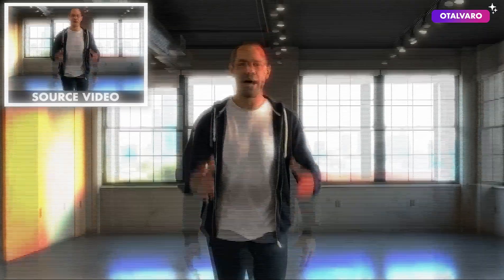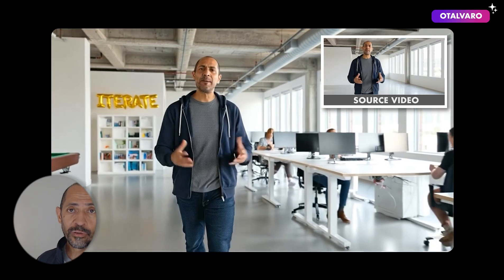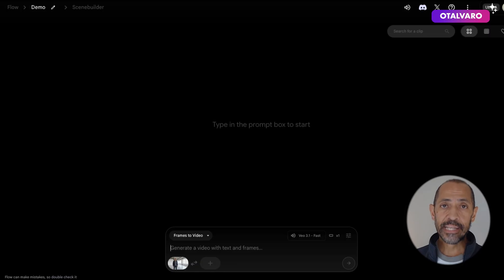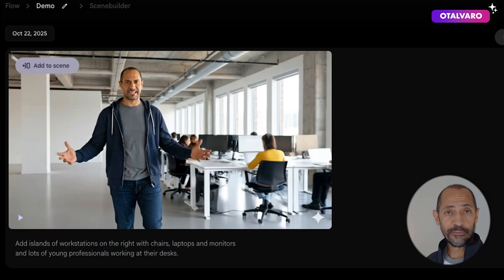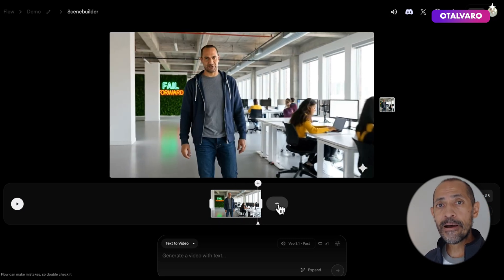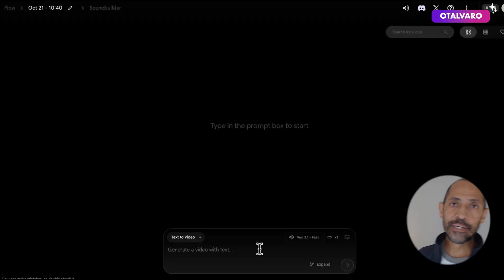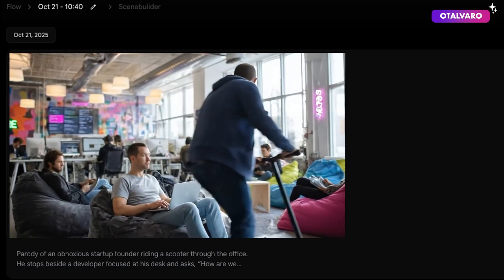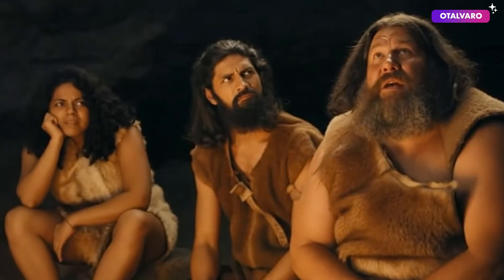Veo 3.1 Demo Adding more creative control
Google Veo 3.1 Demo — Testing the new “Insert to Video” and “Ingredients to Video” features for more creative control over AI video generation.

I had a chance to play around with Veo 3.1 over the weekend and the last few days. This isn’t a full review,  just a quick look at two features that really stood out to me:

- The ability to insert or add objects into an existing video.
- The “Ingredients to Video” feature, which lets you use reference images to control look, style, and scene composition.
Both are super powerful, but I especially like  “Ingredients to Video”. Only a few weeks ago Nano Banana and Qwen Image introduced this for still images and now it’s available for video.
Anyway, these are the two workflows I tested in this demo, lots of potential, tons of creative use cases. Have a look, play around, and have fun.